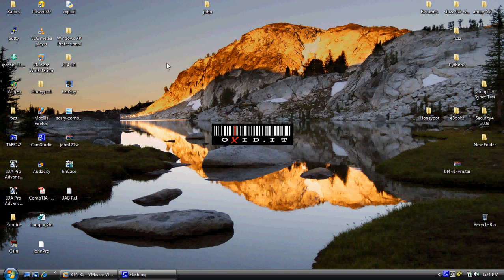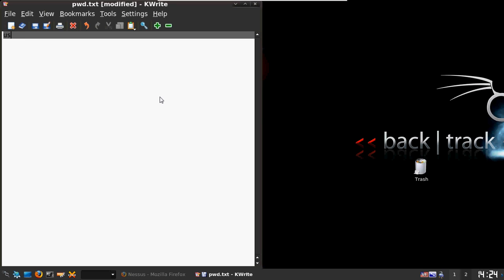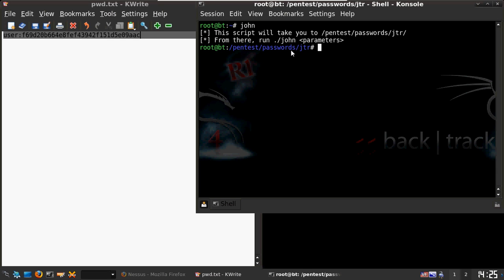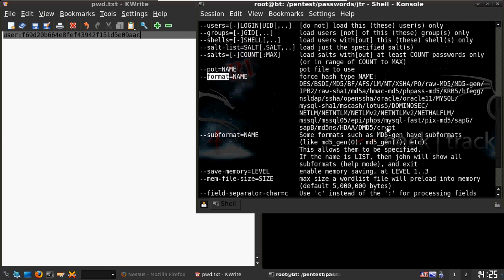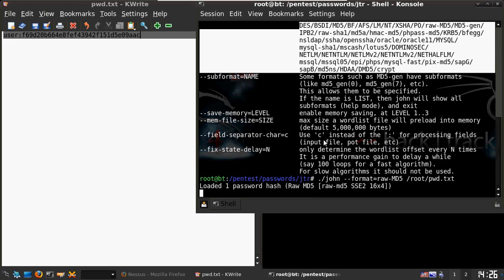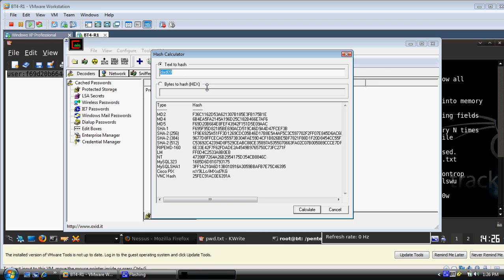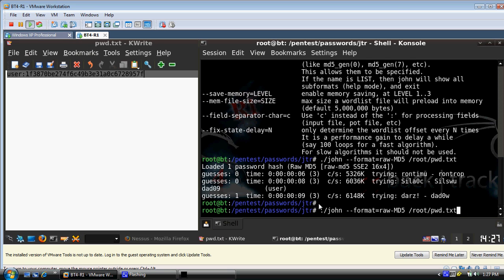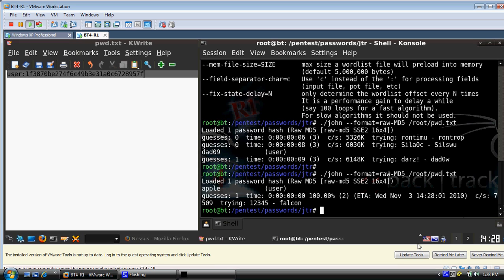Tutorial: Password Cracking Part 2 (with John The Ripper)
This short video shows users how to use John the Ripper to crack MD5 hashes. John the ripper supports hash cracking for many hash types, including MD5 as in this tutorial. There aren't nearly as many good John The Ripper tutorials out there as there are for other security tools such as Ettercap, Cain & Abel, and others.

John the Ripper supports many different hash types: SHA, MD5, NT/LM, etc. It is also extremely fast in cracking in comparison to other GUI apps due to its lower overhead.

John the Ripper also supports dictionary attacks, you can feed the program a list of possible passwords to try. It iterates through the wordlist hashing each word it comes across, then it compares it to the hash you provided to crack. If they are the same, the attack was successful.